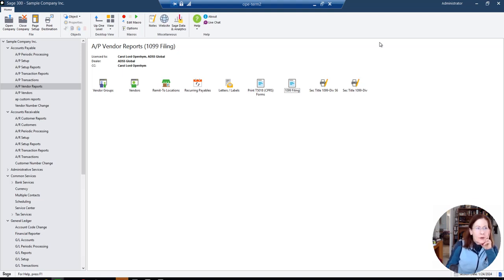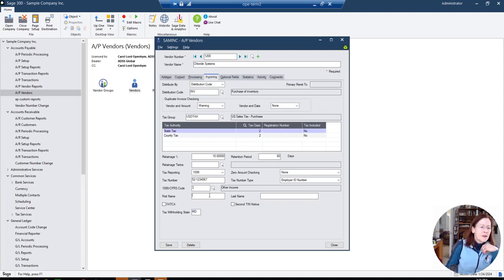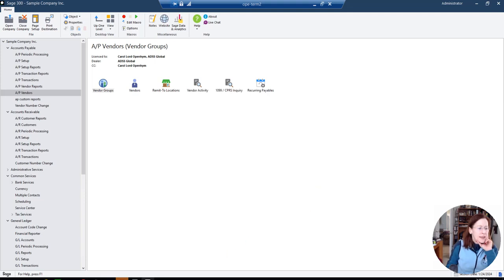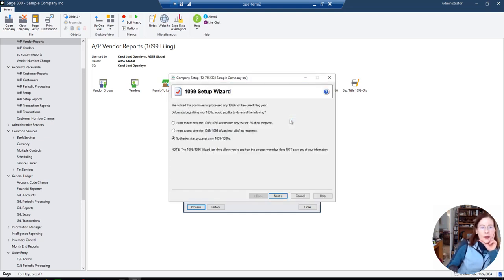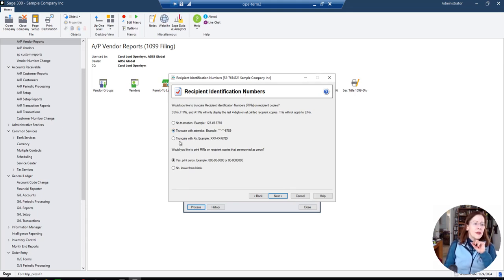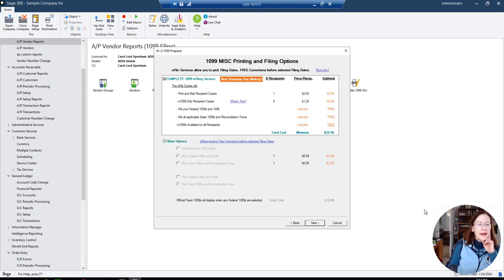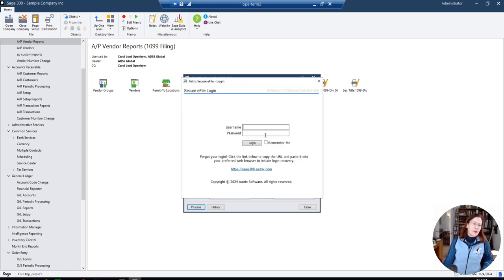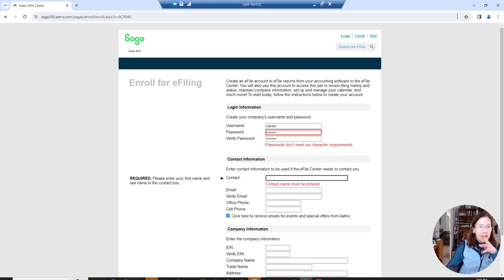2023 1099 Processing with Sage 300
Updated for 2023 and pertains to the following Sage 300 versions, or later:
2024.4
2023.5
2022.7
This reviews new fields added to Sage 300 vendors and how to prepare your data and files and file with Aatrix.